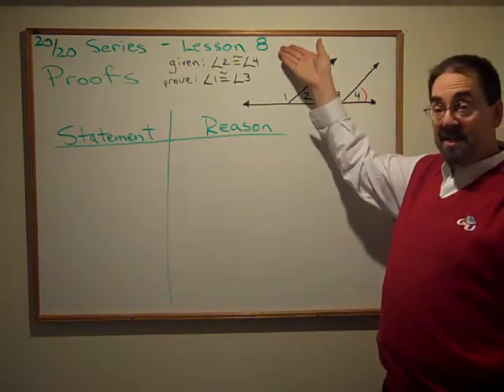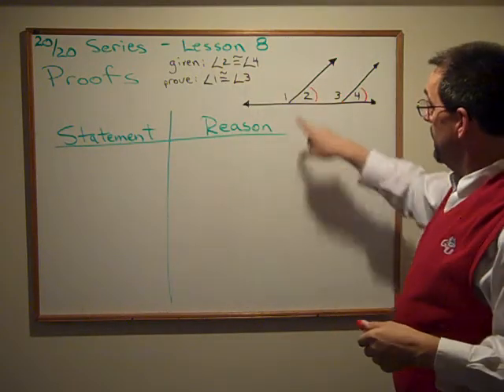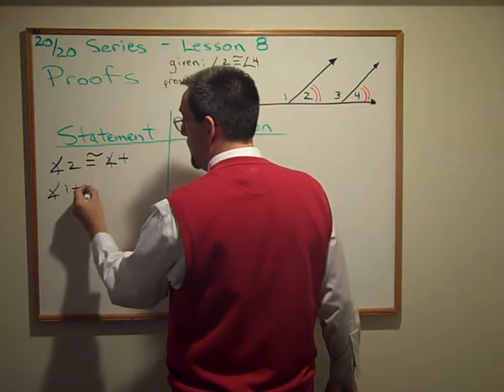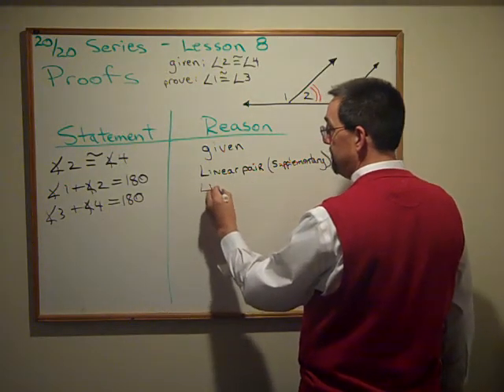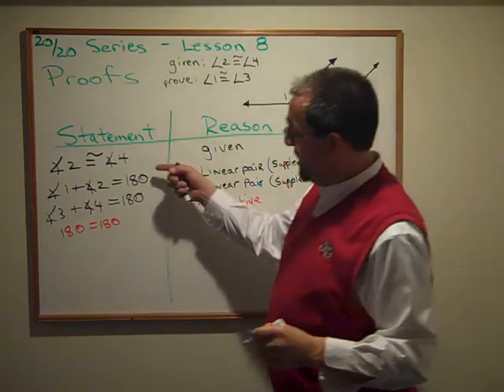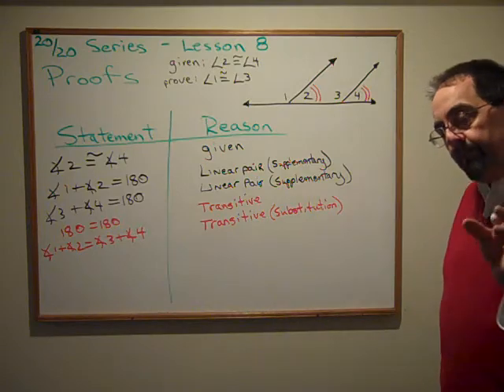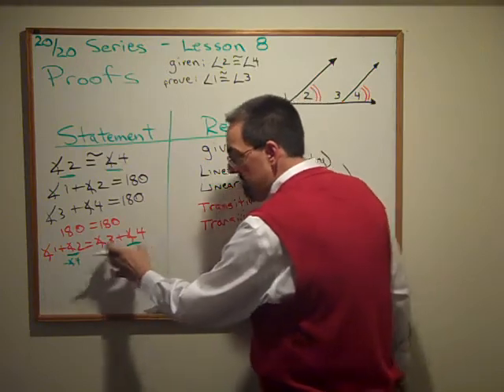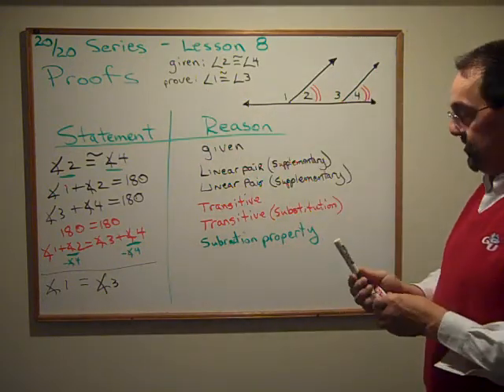geo eoc lesson 8